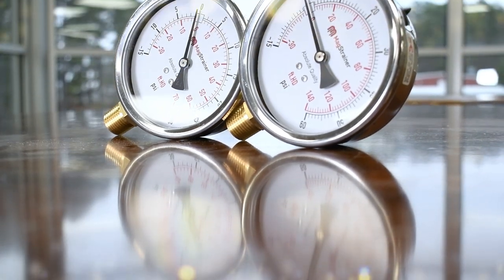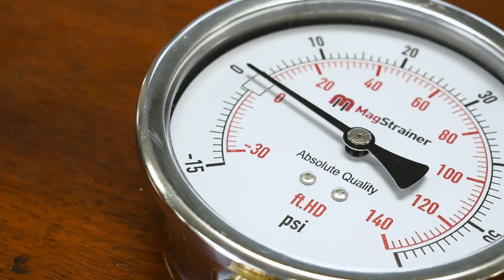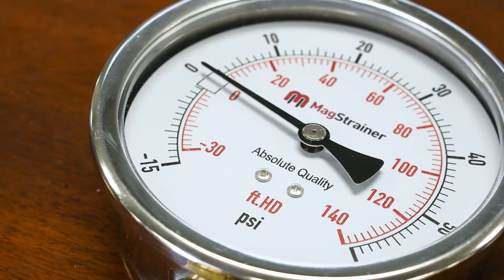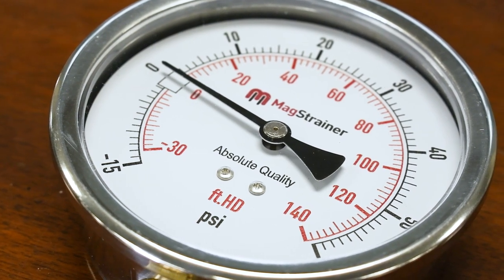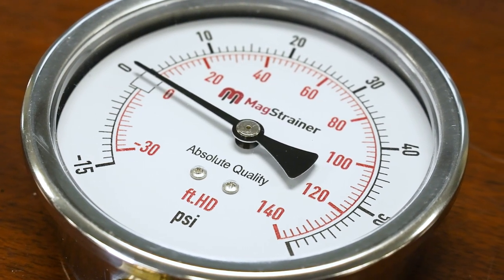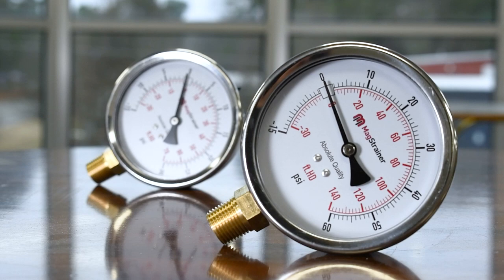MagStrainer 304 Stainless Steel Compound Gauges Overview